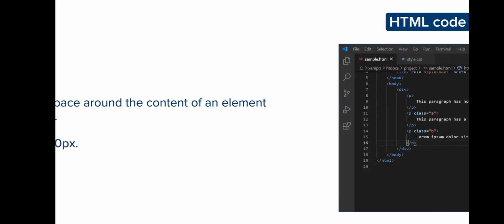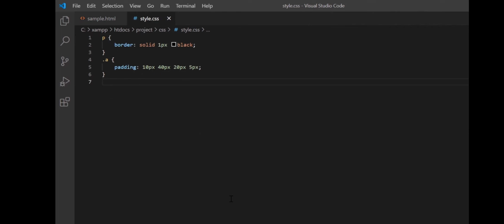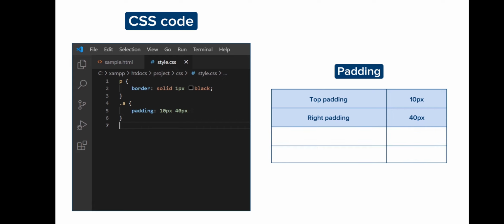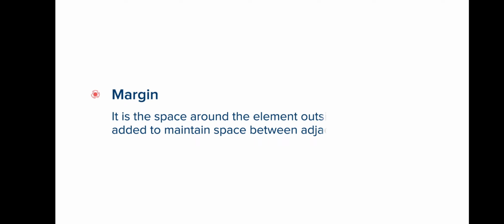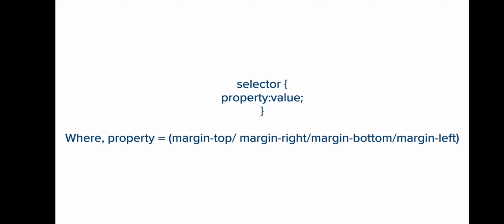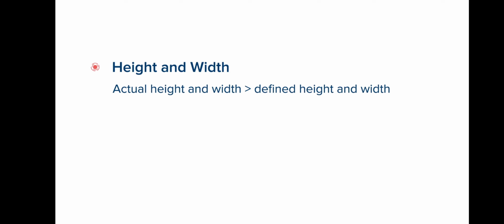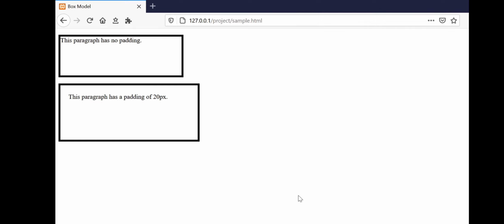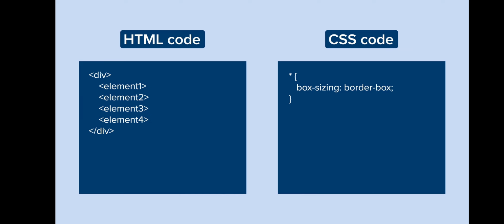Box model css part-3 || web development course